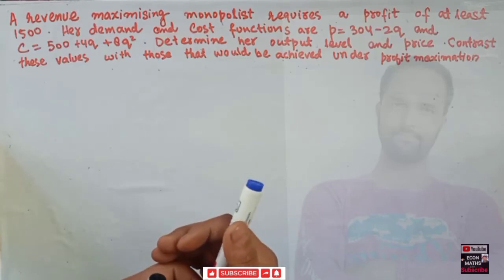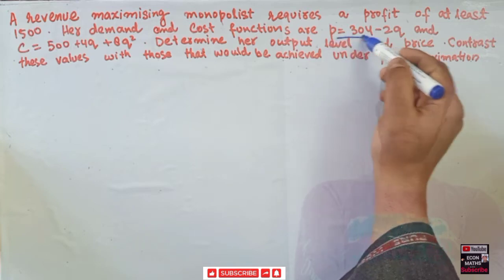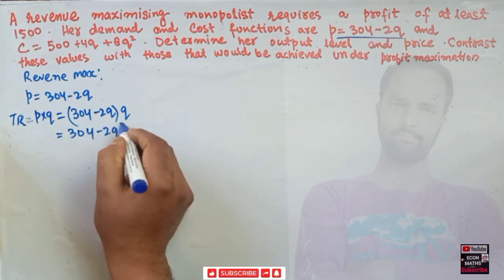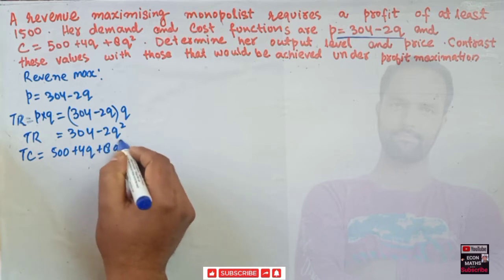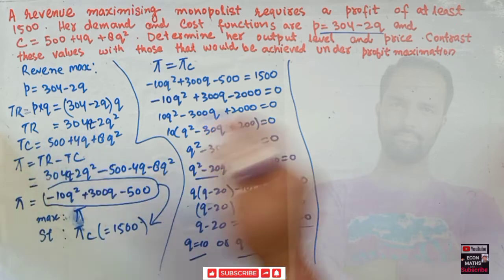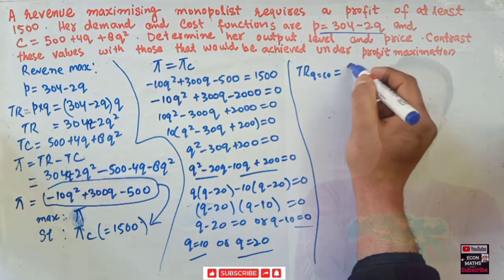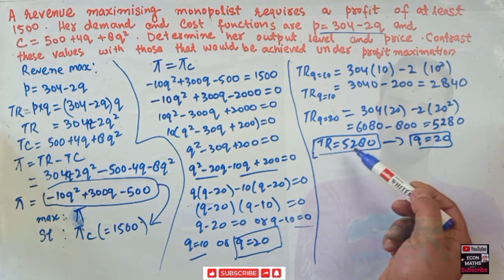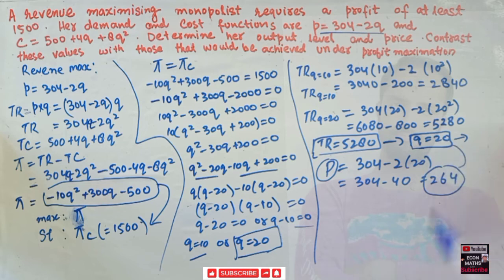revenue maximization and profit maximization for a monopolist given demand and cost function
IS-LM_MODEL